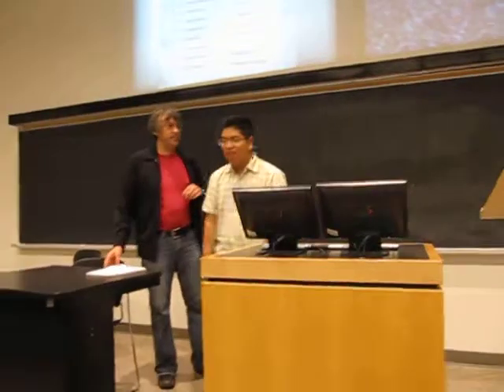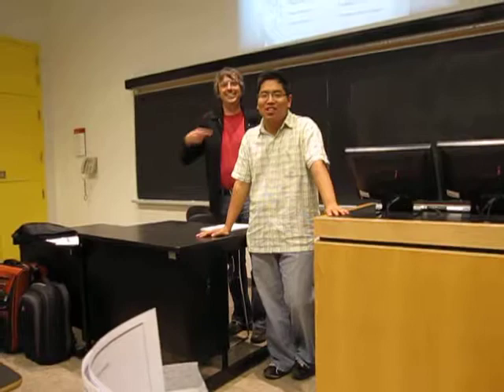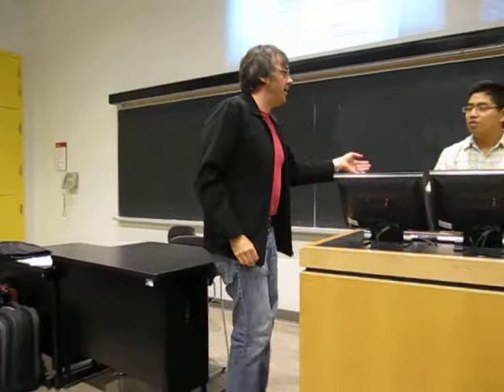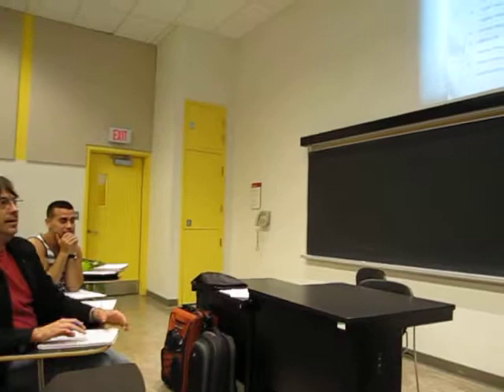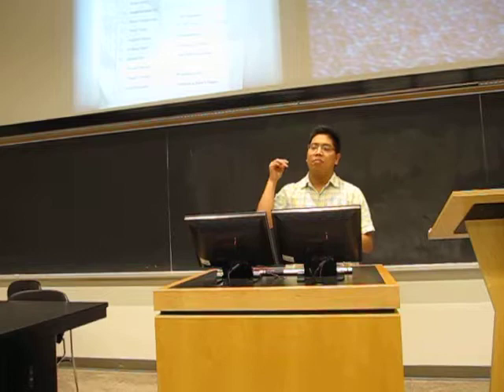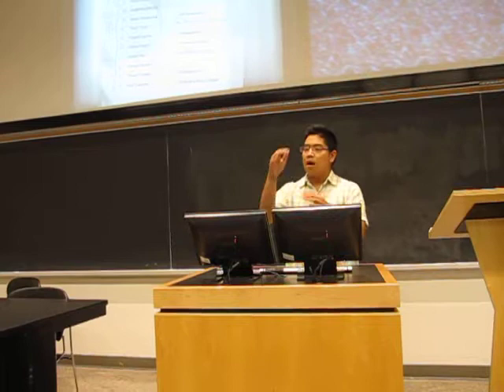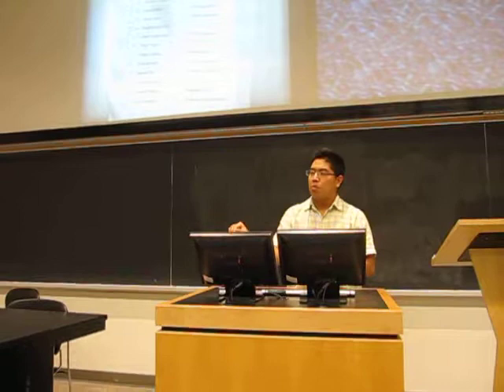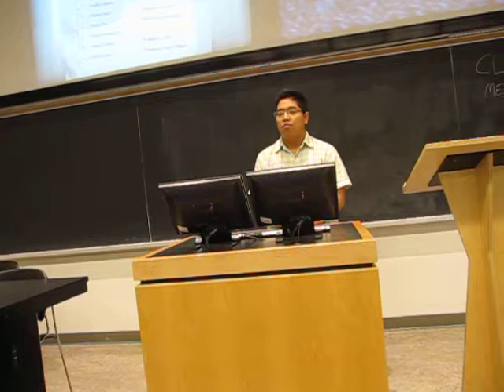Ho, Henry Demo